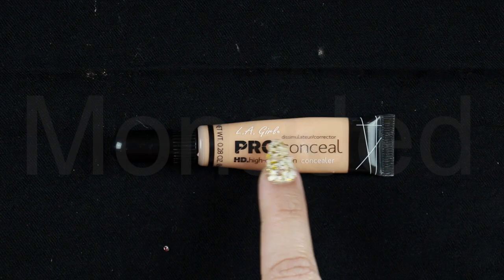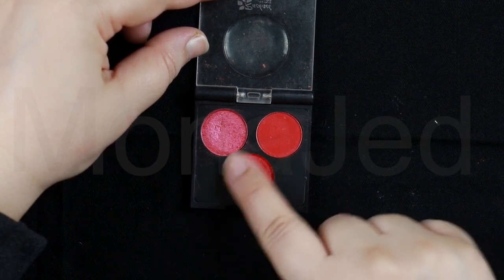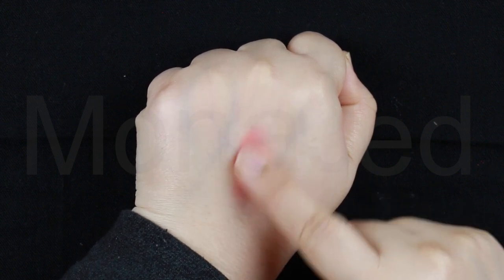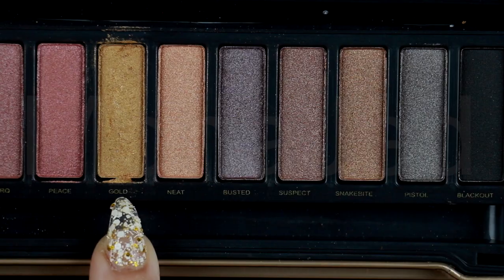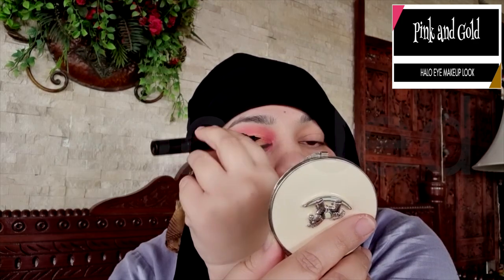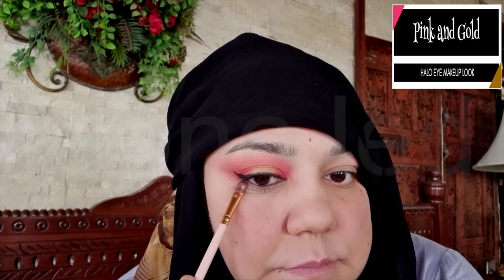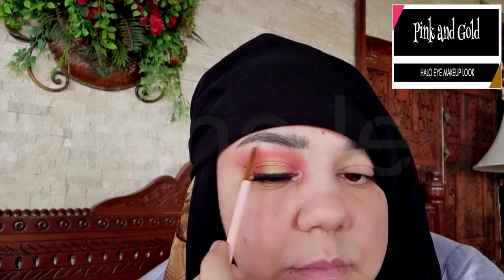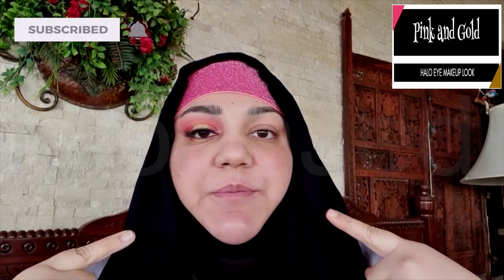Pink and Gold Halo Eye Makeup Tutorial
Watch why this technique of creating halo eye makeup is so easy. This eye makeup look is very beginner friendly. I hope you enjoy this tutorial.